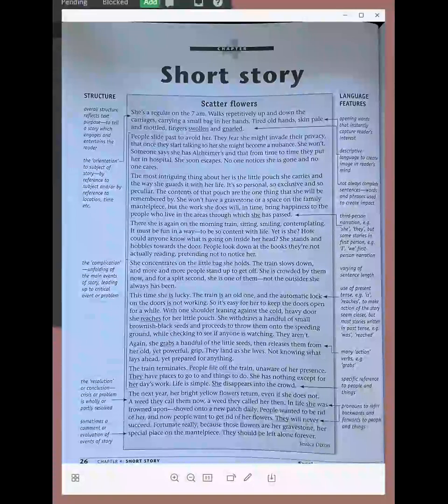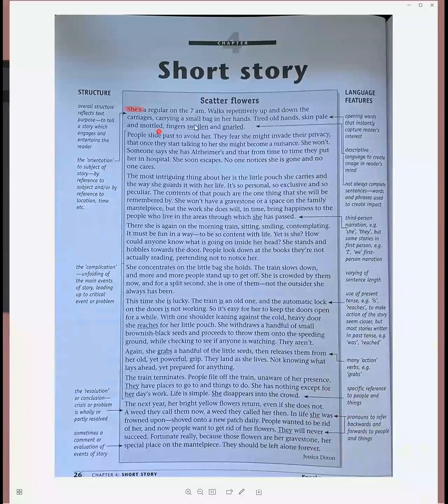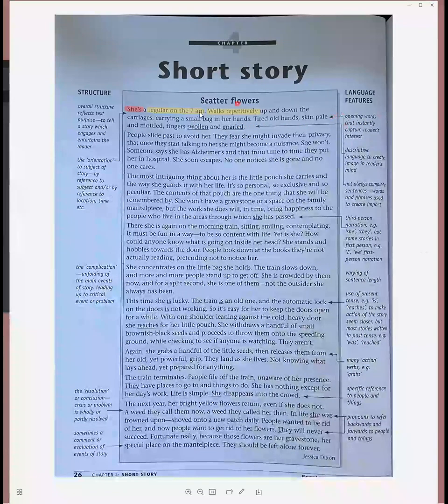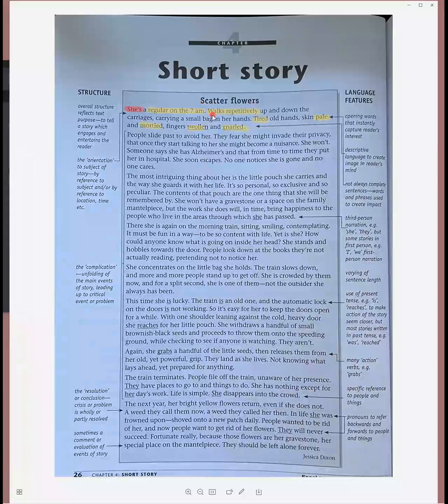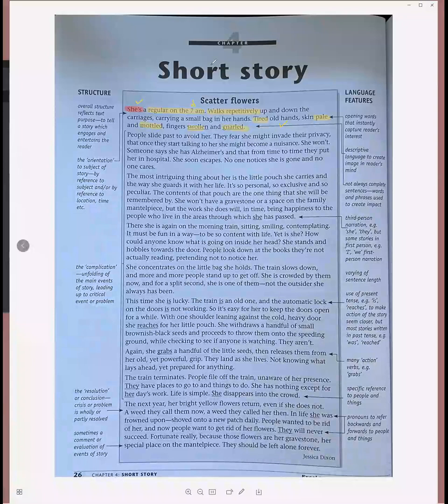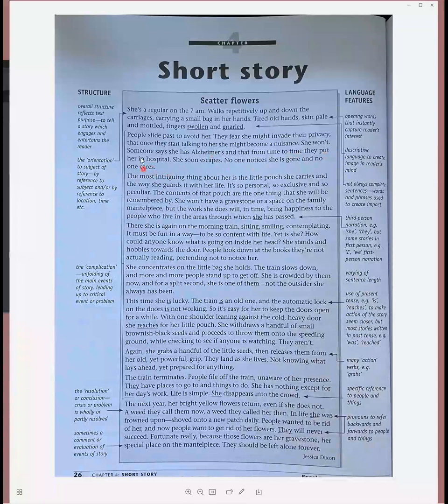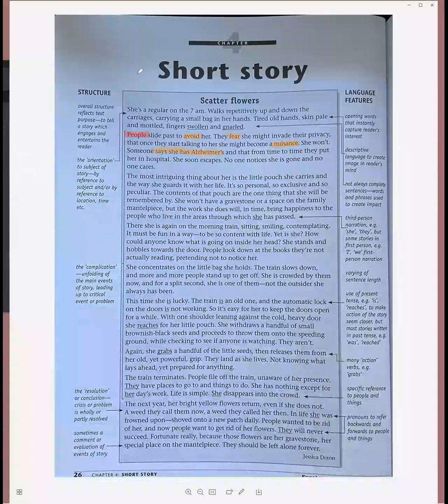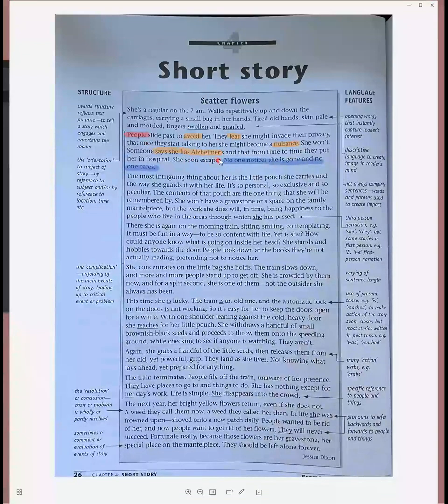EAL Short Story Analysis（Nicole老师）